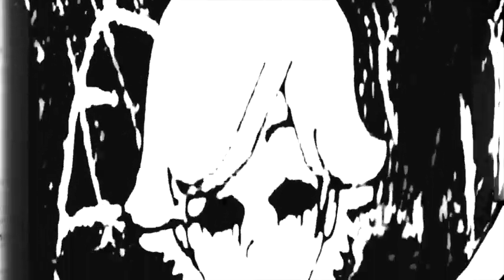Dammit Karen- Dishes (Video)